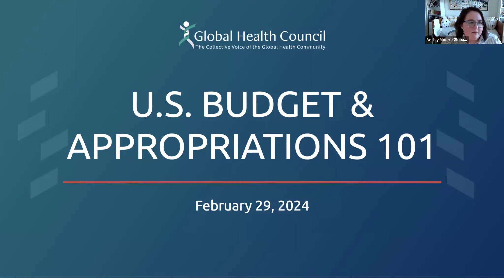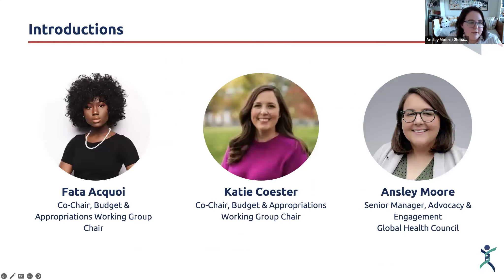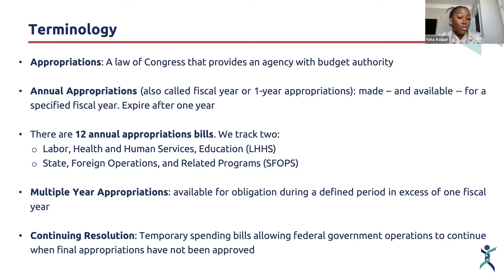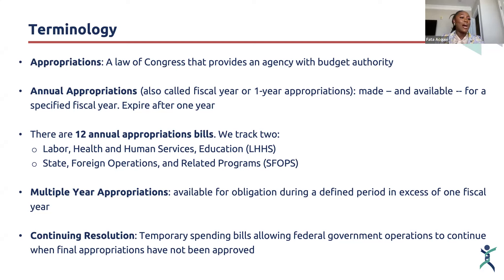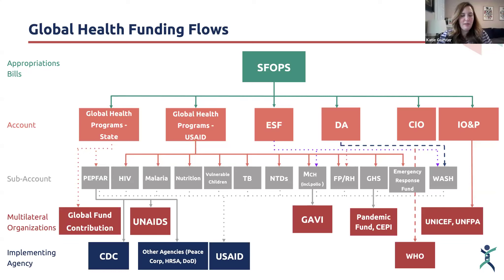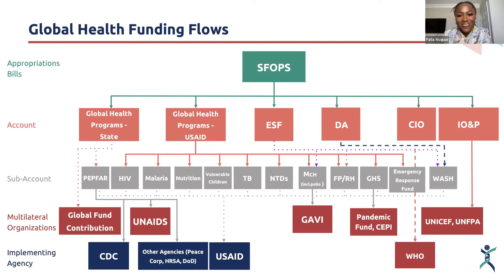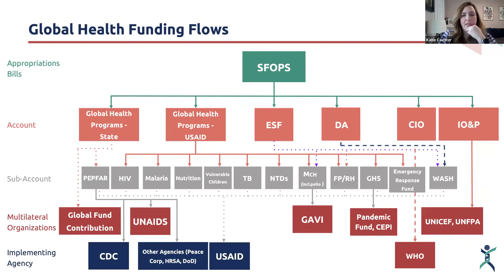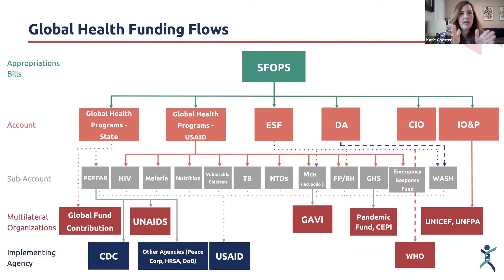Budget & Appropriations 101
The webinar focused on the US Budget and appropriations process for global health funding. The panelists emphasized the importance of understanding the current US global health funding landscape and the budgeting and appropriations process. They also discussed the complexities of the process, the tracking of labor and s-fs accounts, funding allocations for various global health programs, and the role of Ghc in supporting its members and engaging in the US appropriations process.